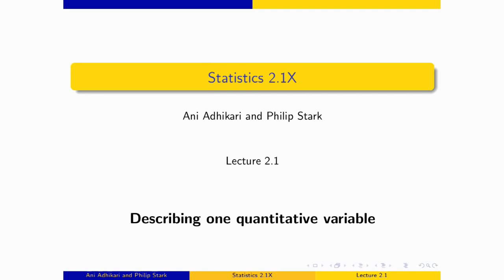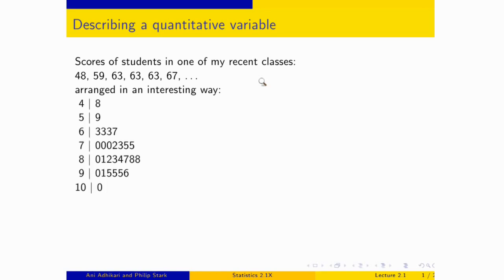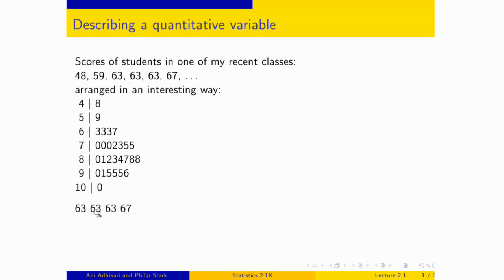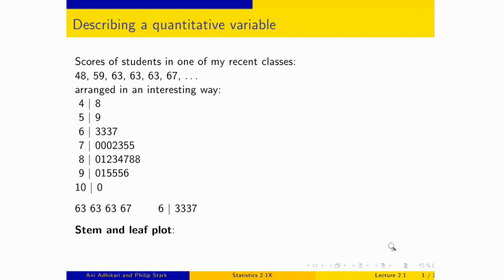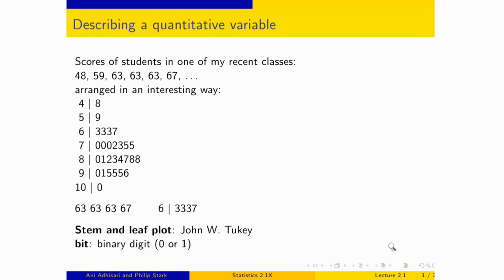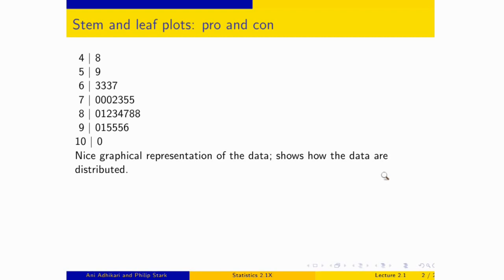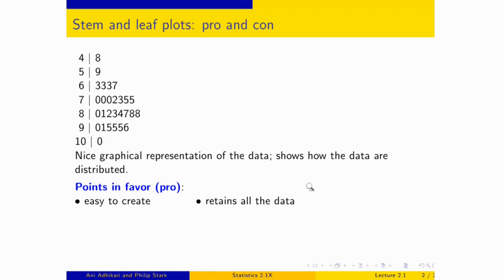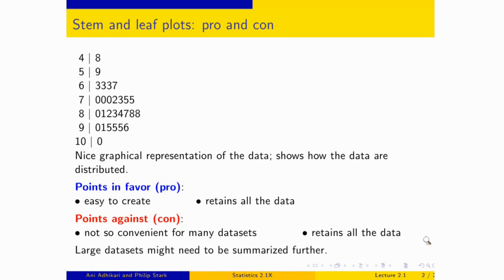2.1 Describing one quantitative variable